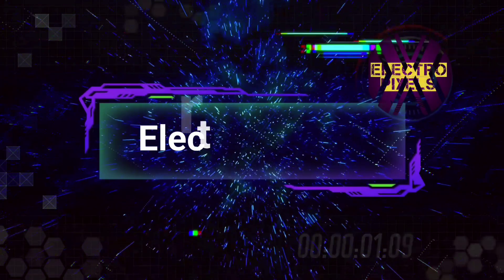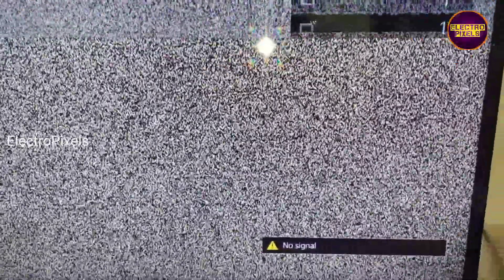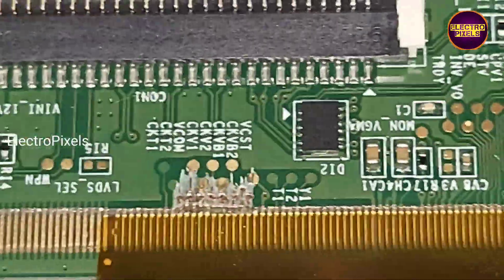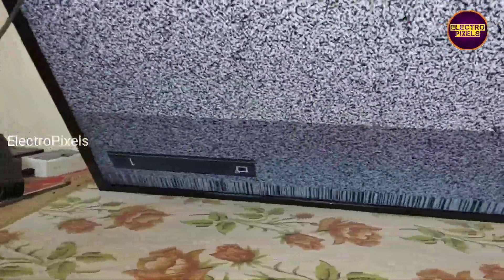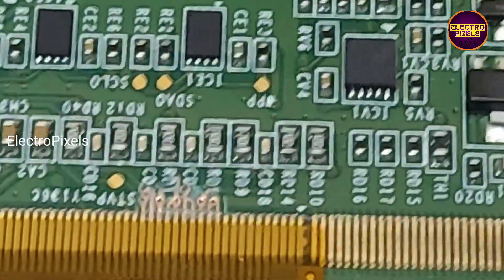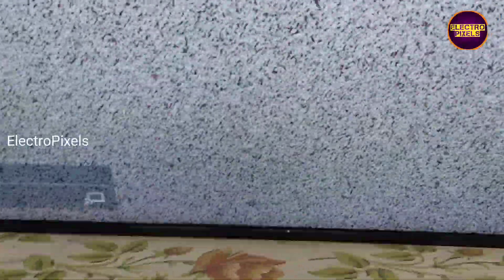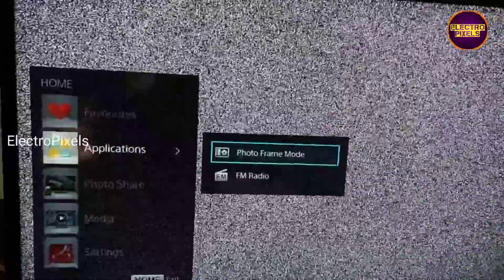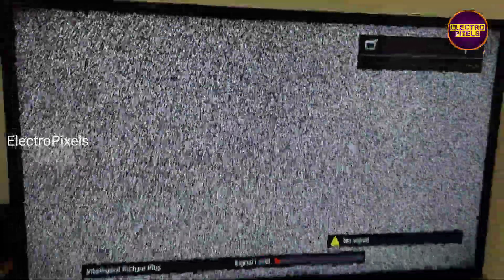Panel short Removal in Sony led Tv fixing method.||Sony KLV-32R412B Double image Fix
Double image and color change  in Sony led Tv fixing method.||Sony KLV-32R412B panel repair new tips. Her we solve the double image using blocking ckv lines entering to the panel.
This complaints are mainly due to the internal shorting in panel gate signals.